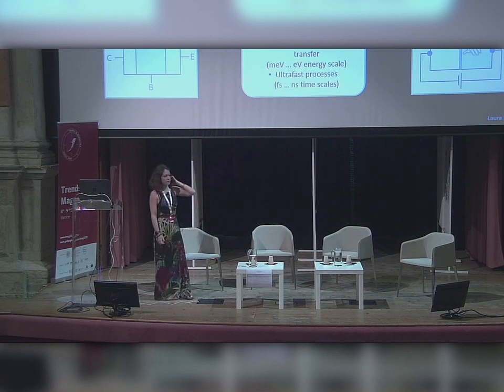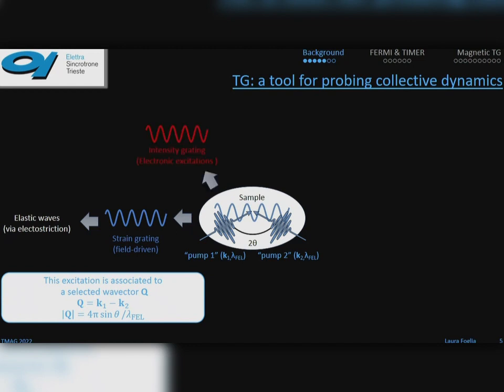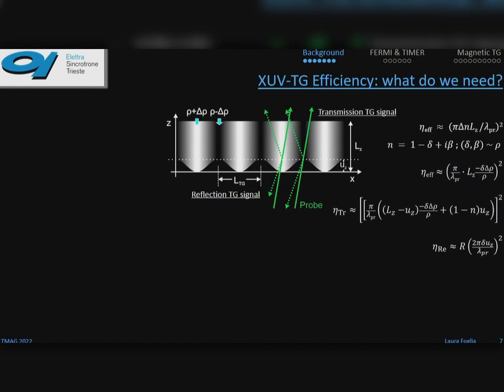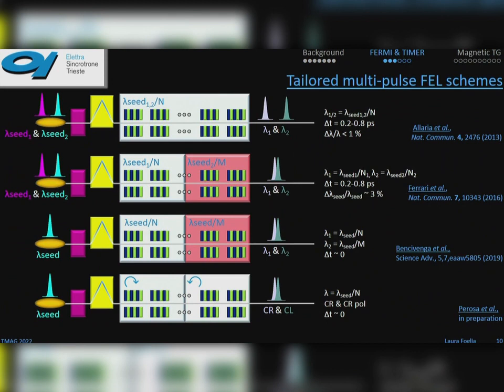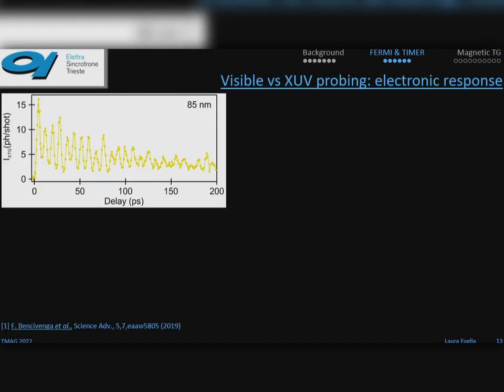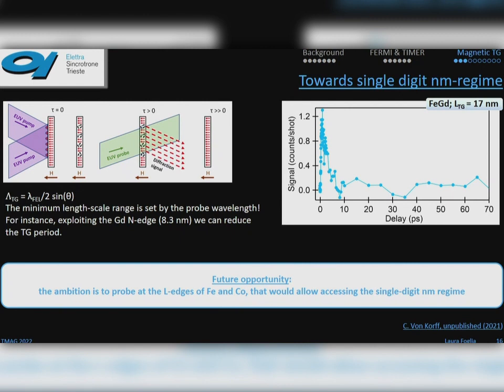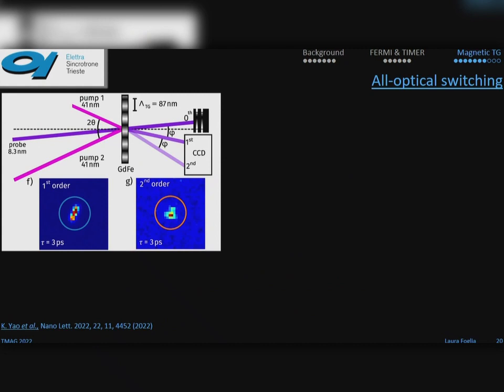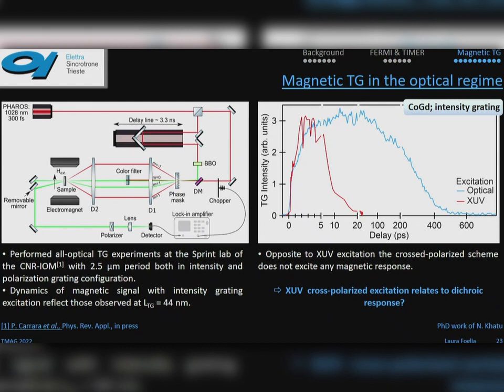Laura Foglia, Elettra Sincrotrone Trieste, Italy - TMAG2022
Nanoscale transient magnetization dynamics: a comprehensive EUV TG study (invited)
                                                                                                                                                                                                                                    Talk given at the 2022 Trends in Magnetism Conference (TMAG2022) held in Venice (Italy) from 4 to 9 September 2022.